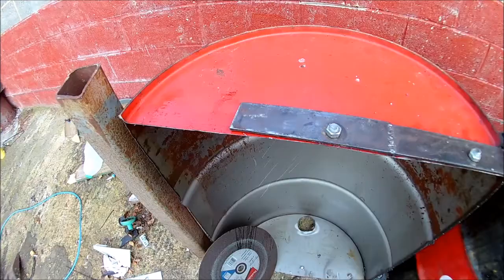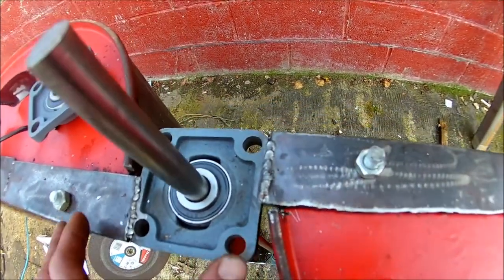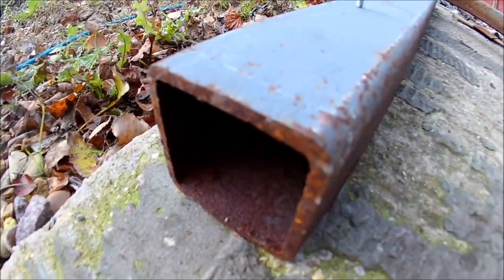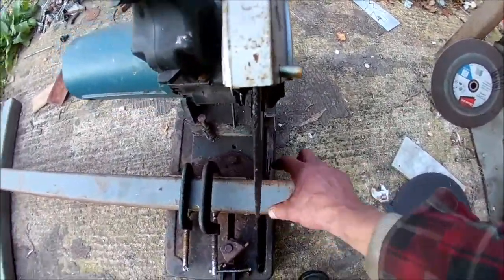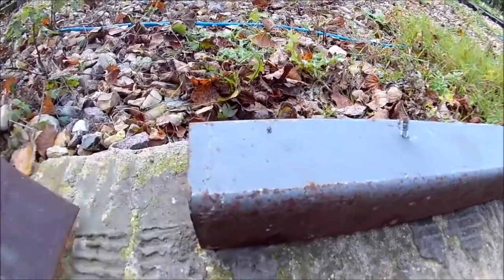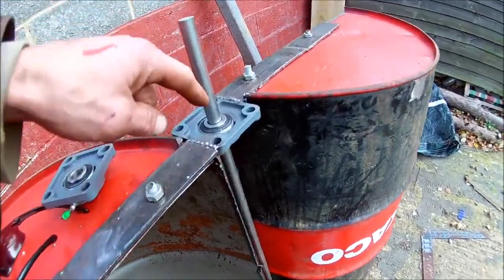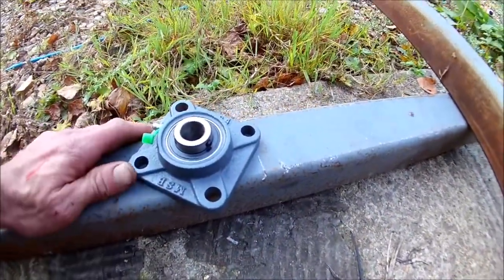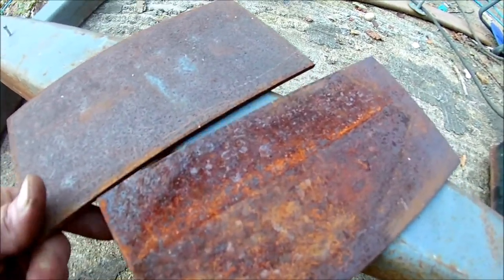Vawt oil drum part 15 blade arms 30 10 2016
Vawt oil drum part 15 blade arms and starting to build the frame which will support the bearings and therefore the whole of the blade mechanism will be able to turn freely and correctly.